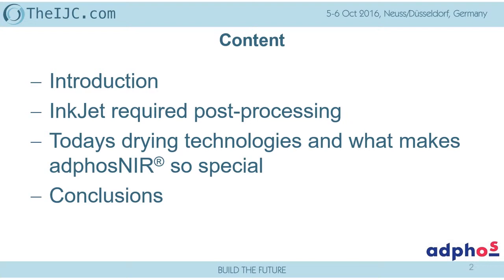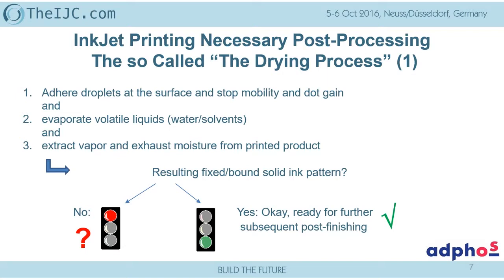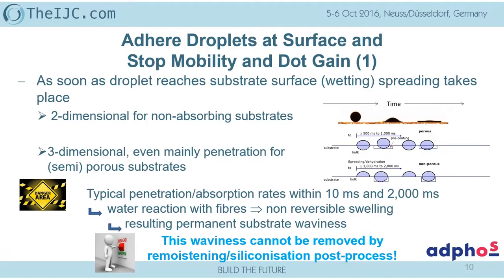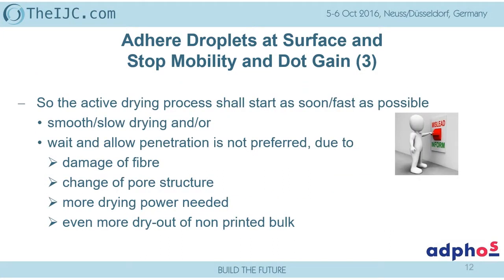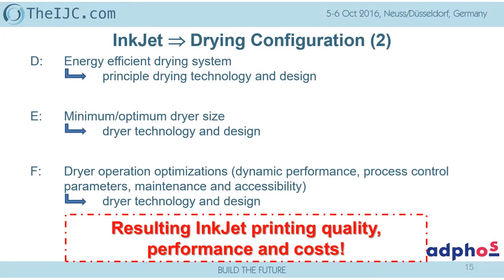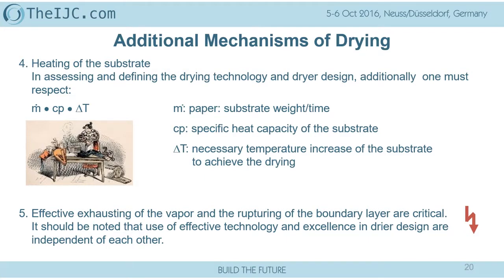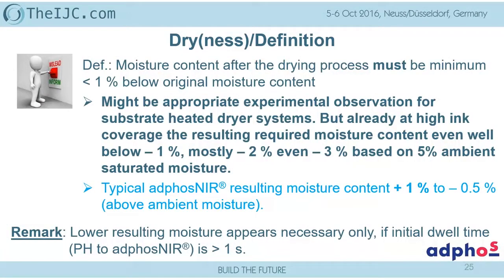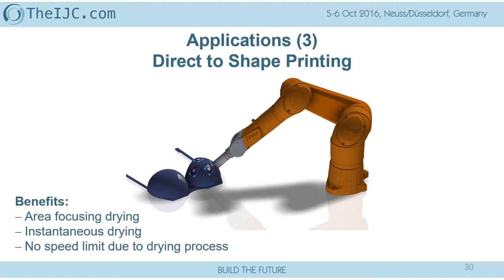TheIJC 2016: Trying to overcome the misleading and misunderstanding of drying in inkjet process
TheIJC is the world's biggest event dedicated to inkjet engineering and inkjet chemistry. for 24-25 Oct 2017.

Can’t wait for October 2017? Browse through our YouTube channel or purchase the 2016 proceedings

Dr Kai K.O. Bär from Adphos presents during The Inkjet Conference 2016
"Trying to overcome the misleading and misunderstanding of drying in inkjet process"
A successful inkjet application requires more than precisely jetting a droplet of low viscosity fluid onto a substrate. To achieve a solid layer/coated pattern an intrinsic “drying” process is a must. This so called “drying” process can have totally different physical and chemical fundamentals and can require completely different technical approaches, depending on: inkjet technology, ink type, composition, substrate, application, post-processing and other factors. Based on a brief description and explanation of the main process parameters, the major drying technologies are compared. Several real case application examples are presented to demonstrate how the chosen drying technology can strongly benefit – or limit – the resulting inkjet performance and product quality. The right drying solution can make the difference, since proper functional drying is the key!